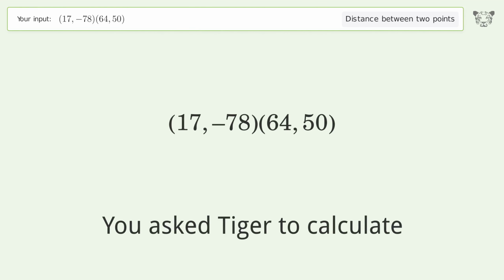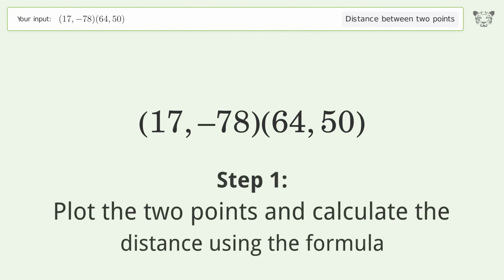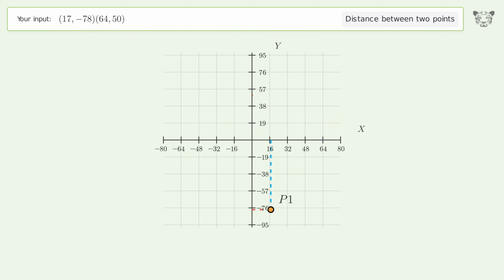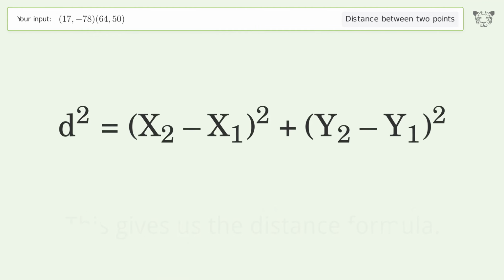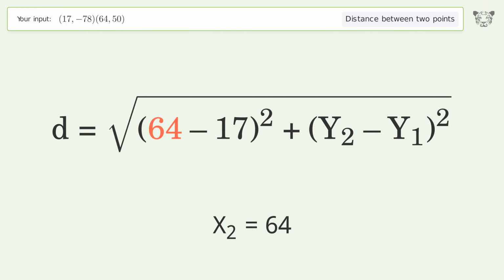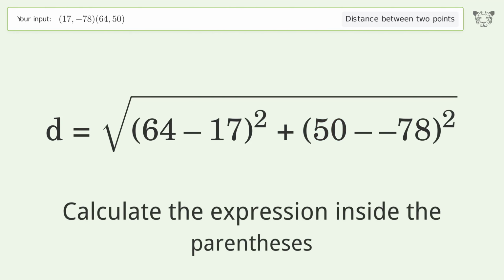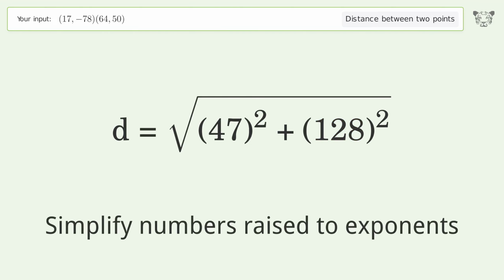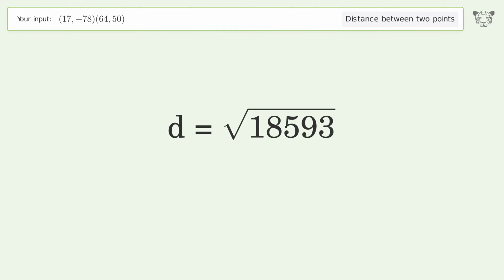Find the distance between two points p1 (17,-78) and p2 (64,50): Step-by-Step Video Solution